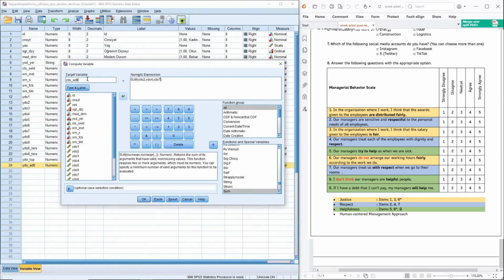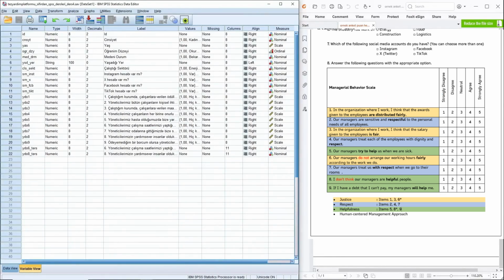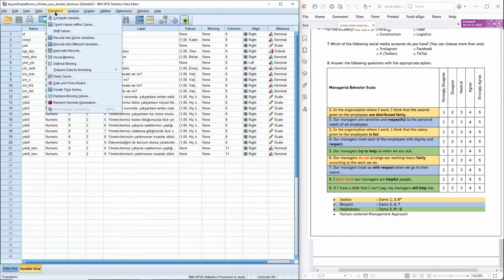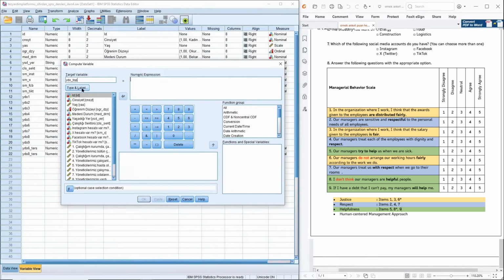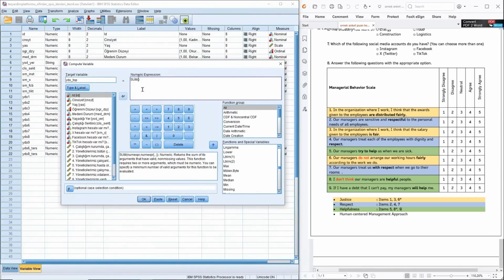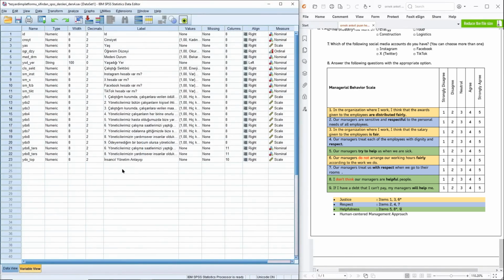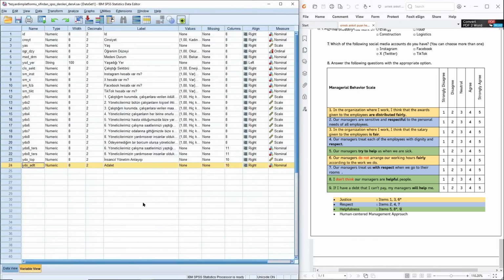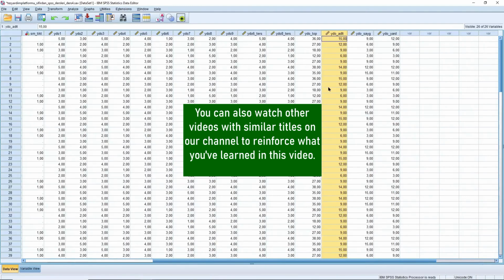Learn SPSS from Scratch – Lesson 4: Calculating Scale Scores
We are now at the fourth video of our “Learn SPSS From Scratch” series.
In this lesson, we explain how to calculate scale scores when your research includes a scale, and how to add the corresponding variables to the dataset. You can learn the SPSS commands used for this purpose through hands-on practice.

If you would like to follow along:
👉 You can continue with the dataset from the previous lesson. If you are starting the series from this lesson, you should download the dataset named “ders 4.”
👉 You can search our channel for different topics you are curious about.
👉 You can ask your questions in the comments. If you are a subscriber or member, we try to respond within the same day — a little perk for you! :)